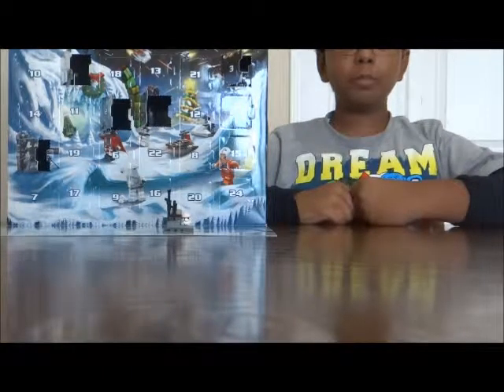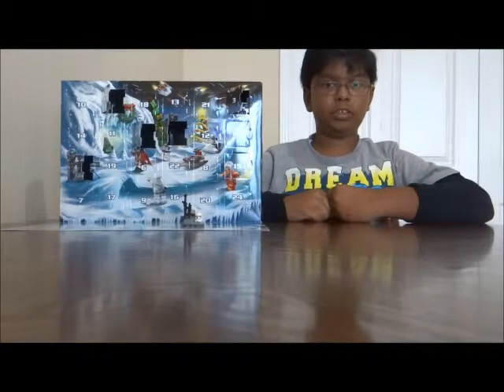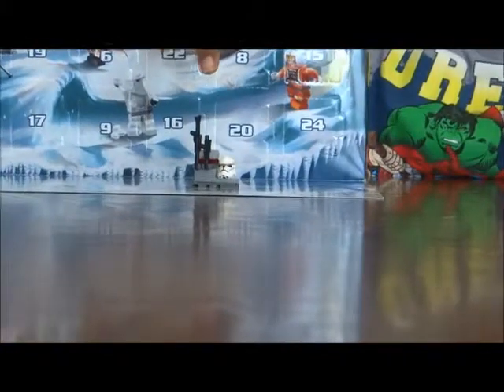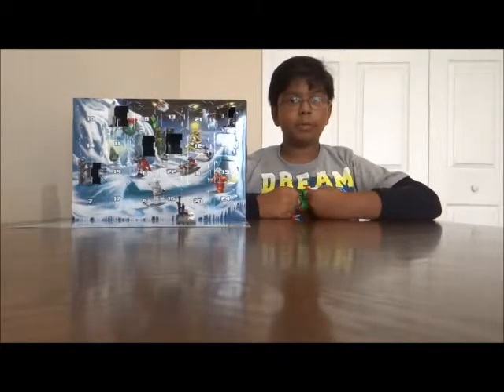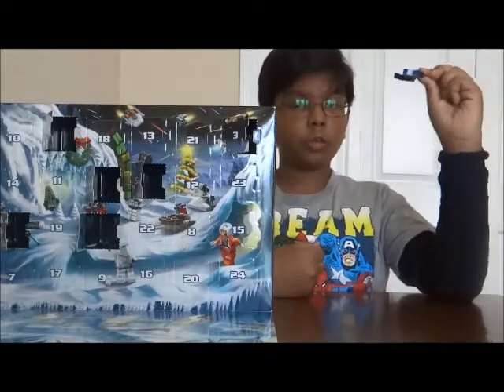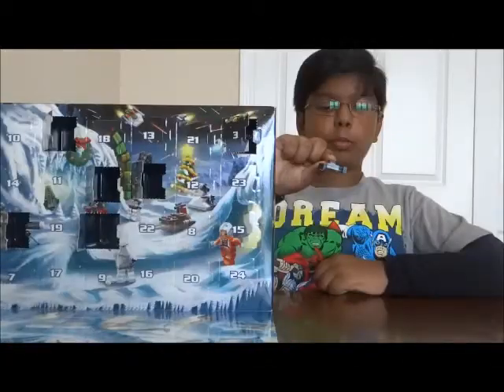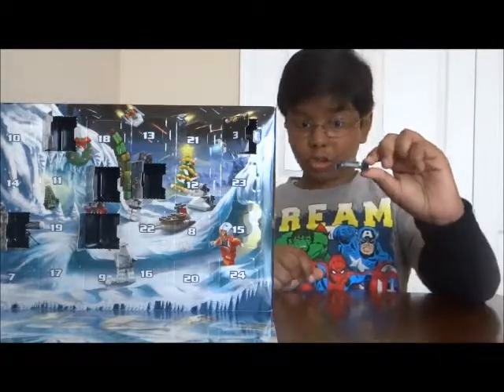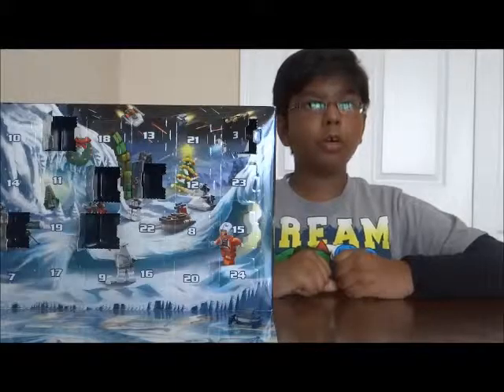Lego Star Wars 2014 Advent Calendar Day 6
Opening Day 7 on the EPIC Lego Star Wars 2014 Advent Calendar!